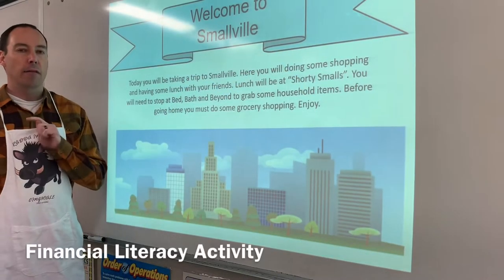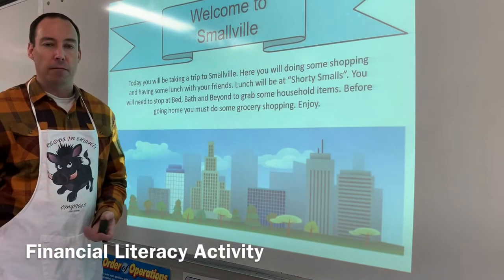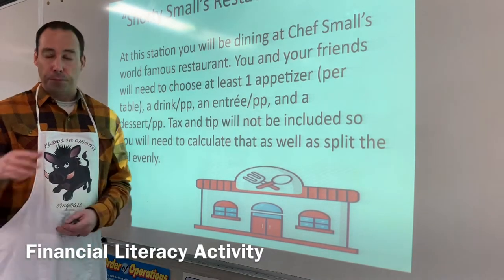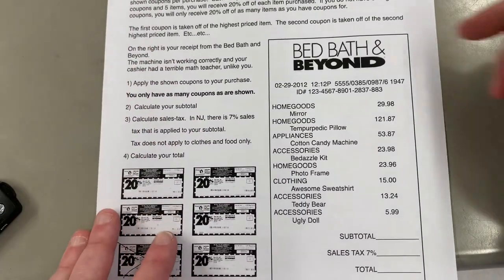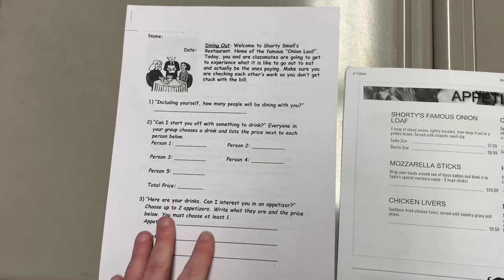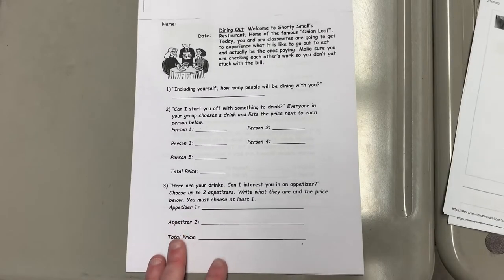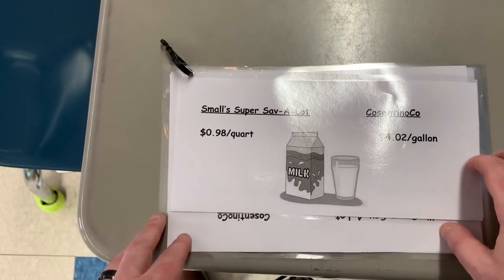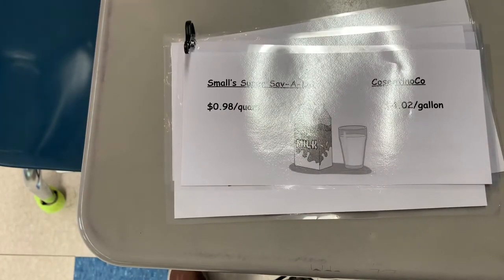Financial Literacy Activity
This is a great activity to introduce the students to real world math problems. The students will take a visit to a fictitious town where they will go out to eat, shop at a store, and grab some groceries. They will need to utilize their mark-up, discount, unit price and tax skills. I am attaching some documents below in case any teachers want to use this activity. Have fun!!!